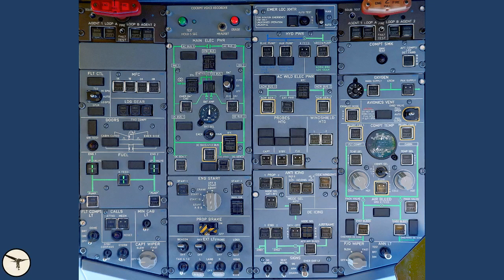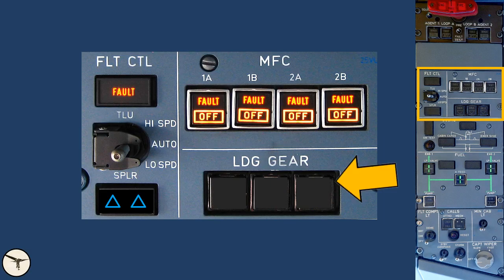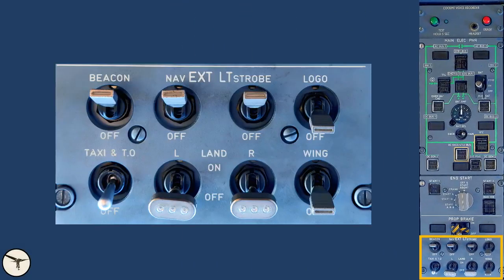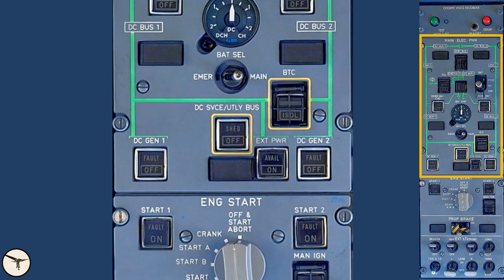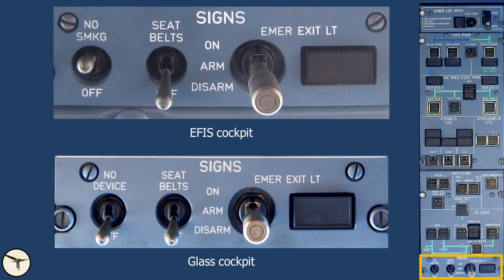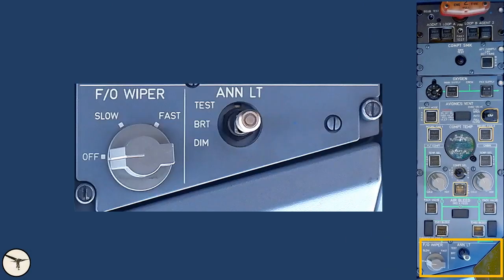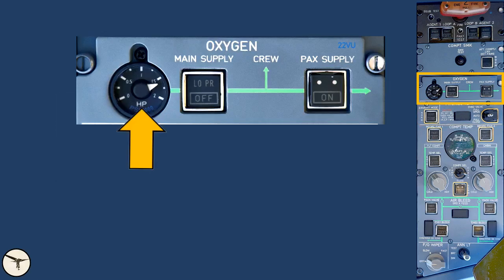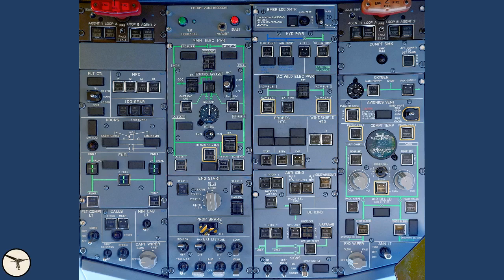ATR systems - The overhead panel.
This video is a guided tour of the overhead panel of ATR 42 and 72. All variants are covered.